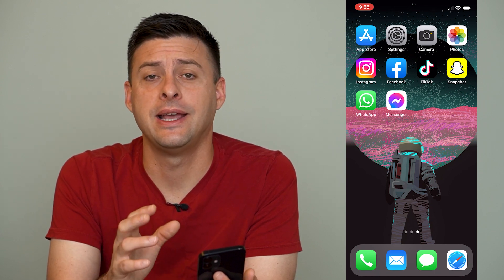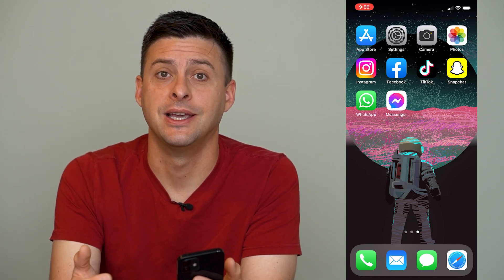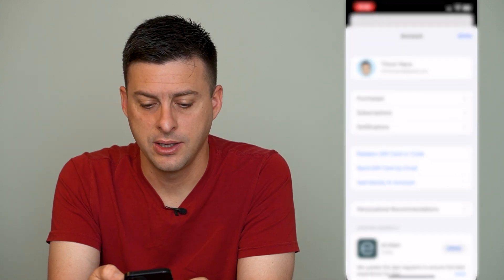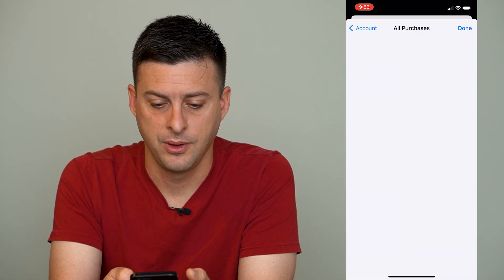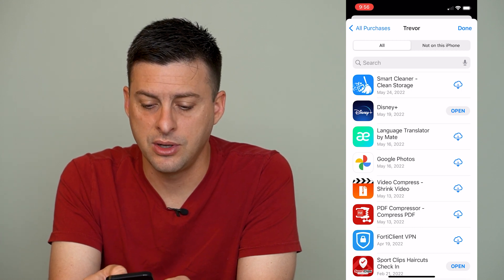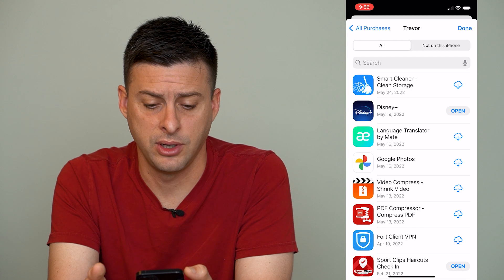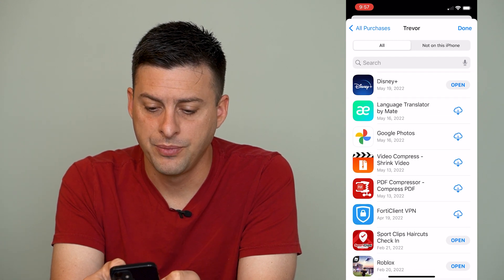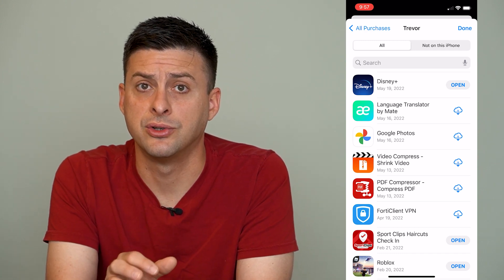How To Remove Uninstalled Apps From App Store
Let's delete any of your uninstalled apps from the App Store history so they don't show up anymore on your iPhone.